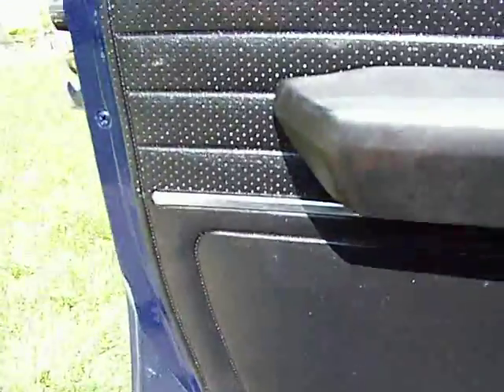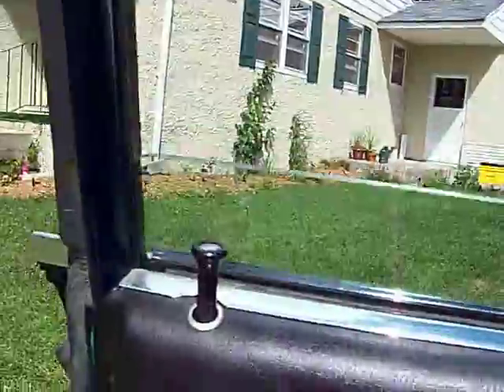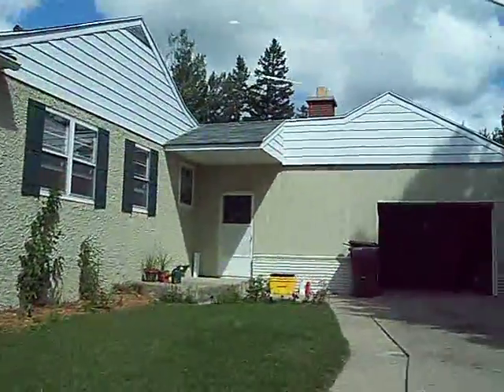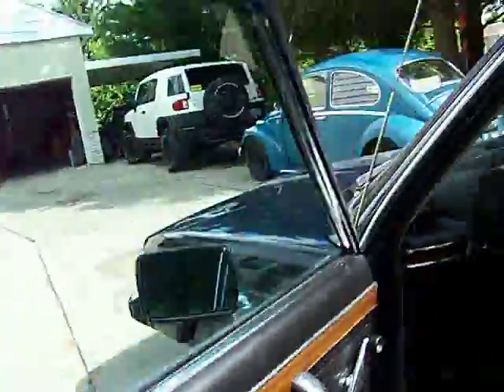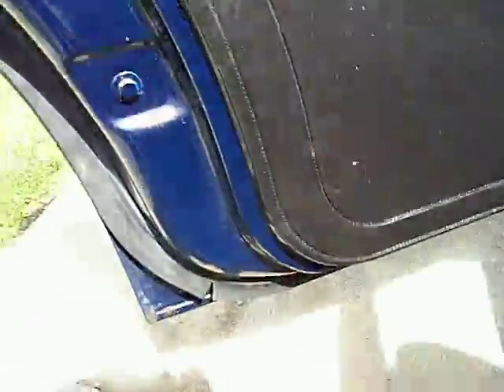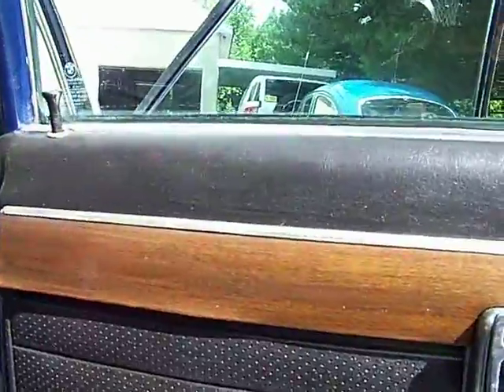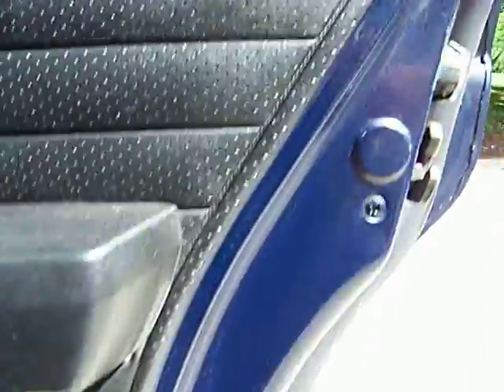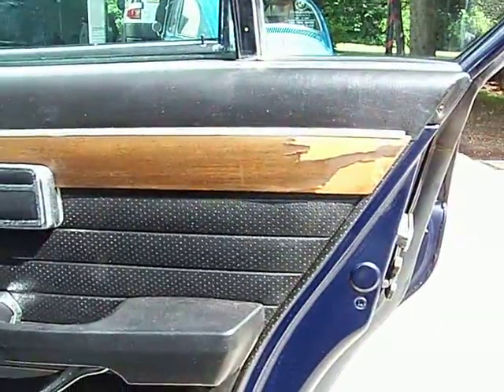1977 bmw 530i door panels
These are the door panels on the 1977 bmw 530 that i am selling on ebay.